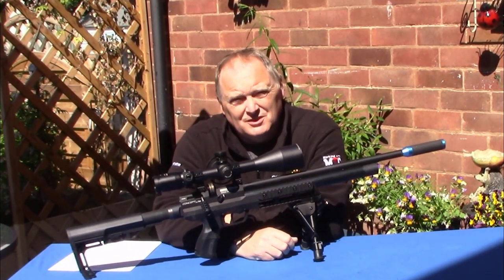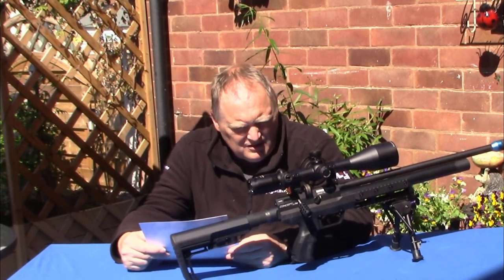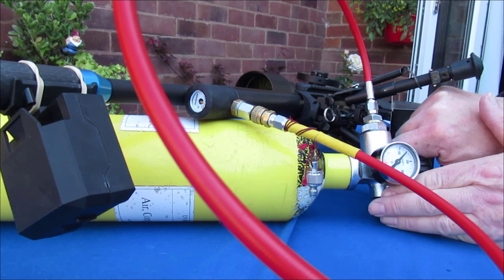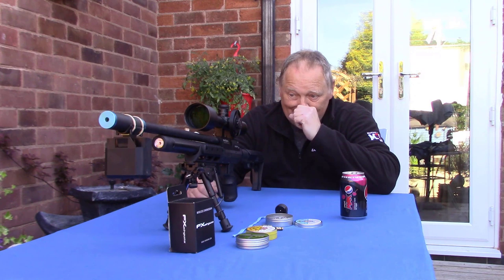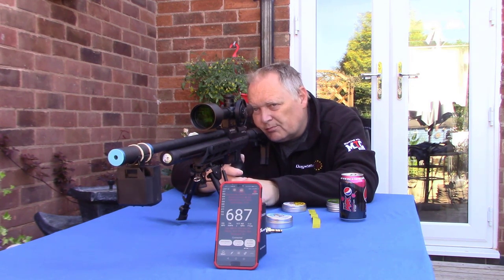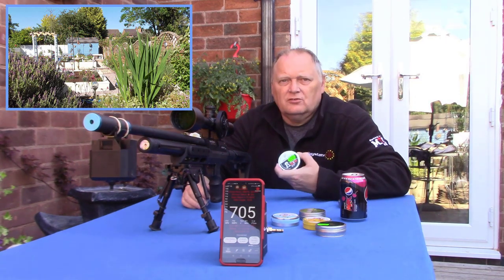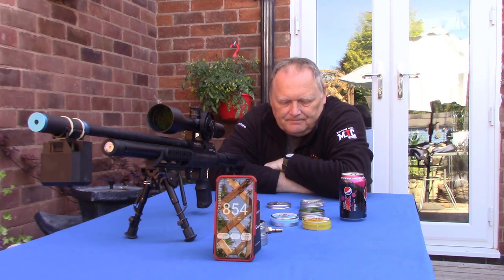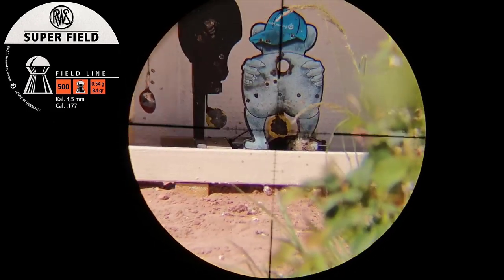The Brocock Concept Lite .177 bolt action (Part One) From "Rats" collection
Here's a look at the .177 version of the Brocock Concept Elite belonging to Steven "Rats" Attenborough of Tinsley Park Shooting club. We'll look at filling the rifle with air and loading the magazine and rifle, as well as a usual sound test and chronograph test. We also do the usual 20 backyard zero with a variety of pellets.

In Part Two we will go to the range and push the rifle out to further distances. Depending on pellet choice the HUMA regulator does a great job at making this rifle concistant and accurate.